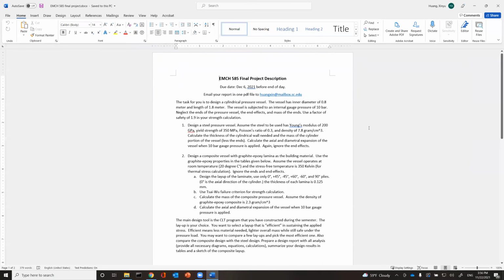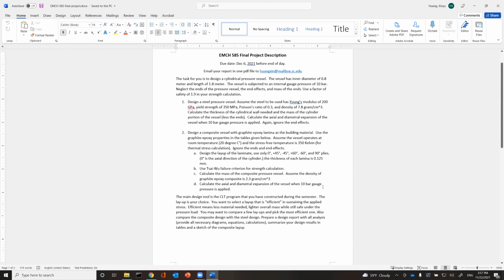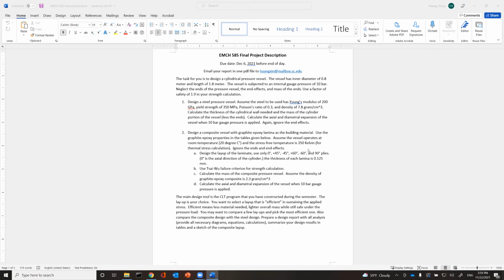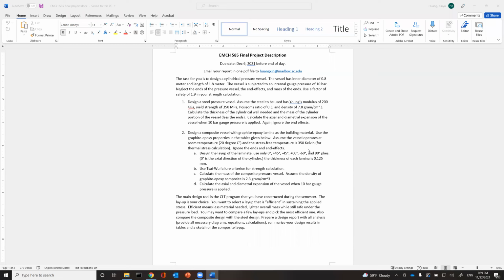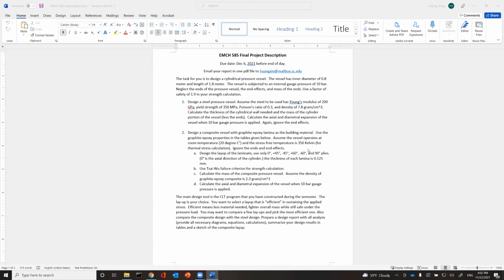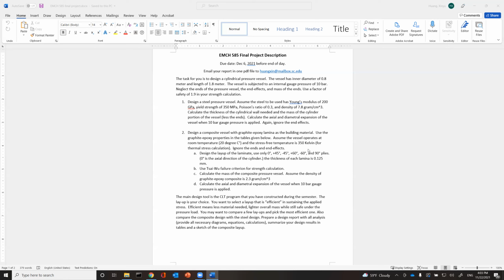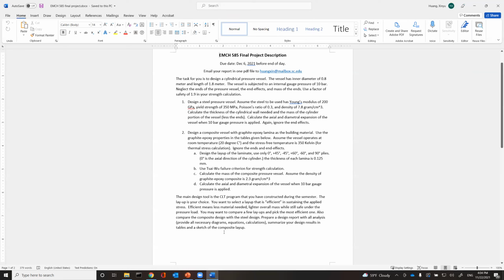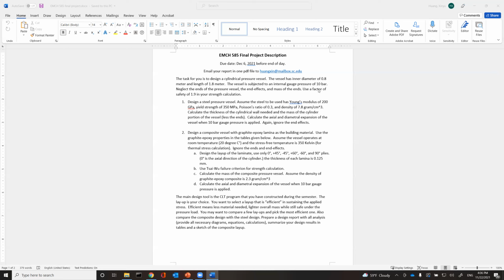EMCH 585 - Lecture 19